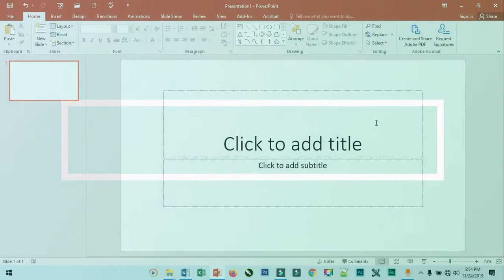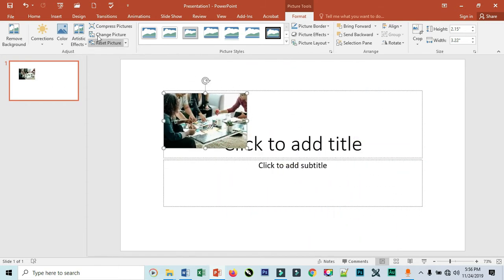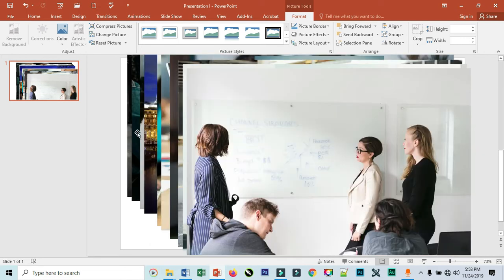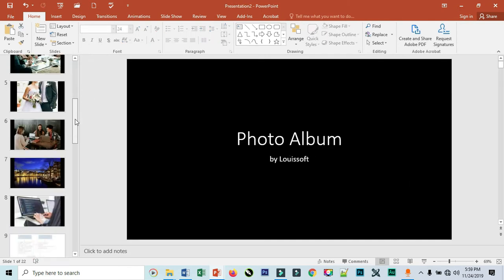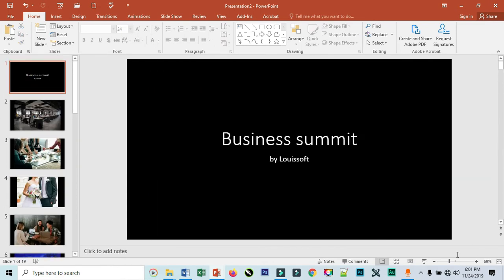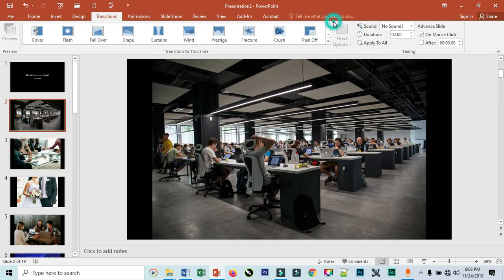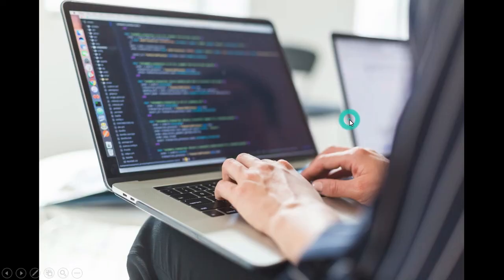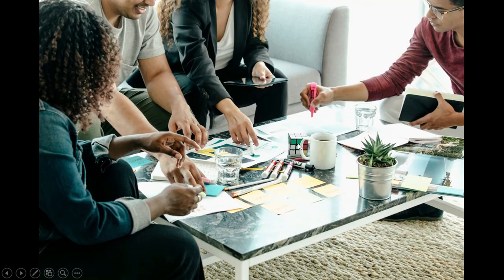Easily Create a Photo Slideshow in PowerPoint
Learn how to easily and quickly create a photo slideshow in PowerPoint. The process for creating a photo slideshow in PowerPoint has been simplified for you in this walkthrough tutorial. Follow the steps carefully and you will discover how to explore the full potential of Microsoft PowerPoint to its highest.